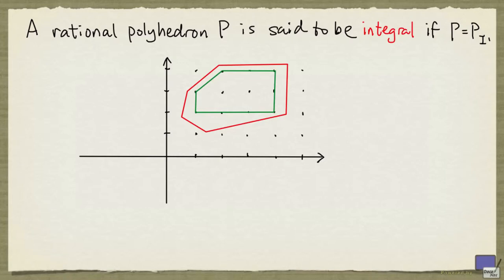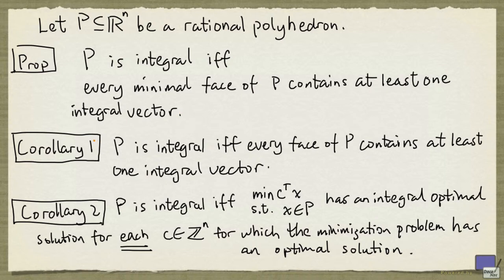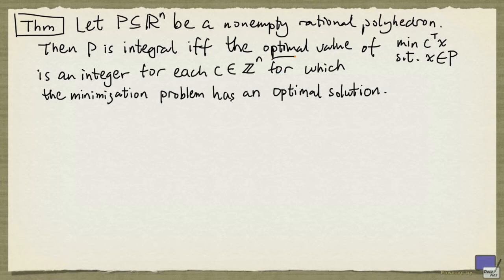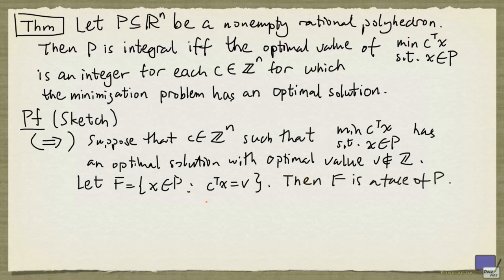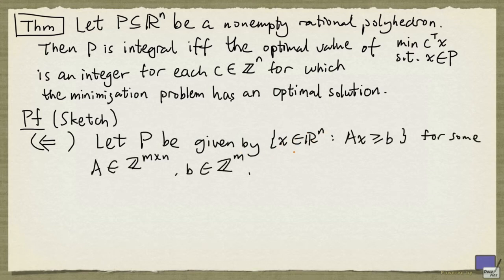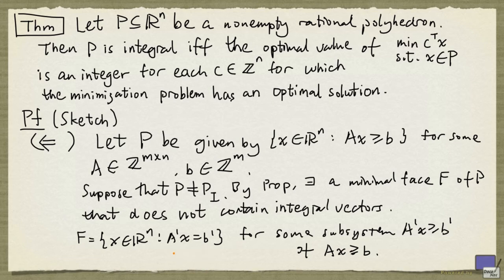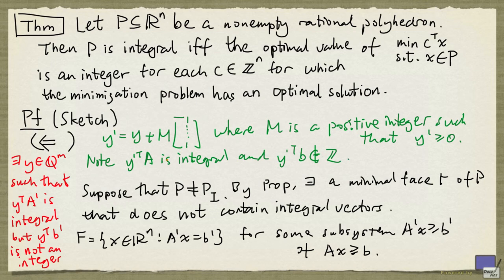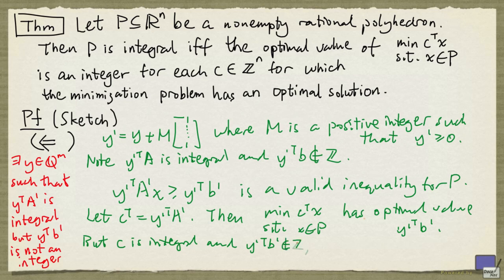4 Integral polyhedra